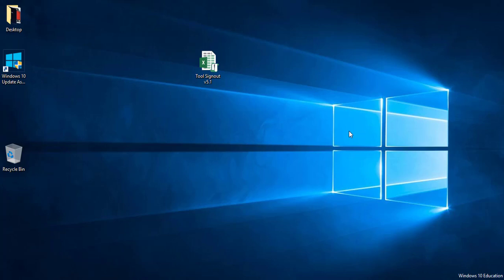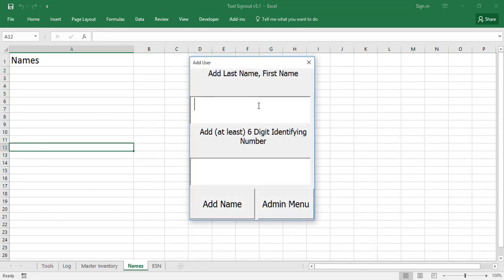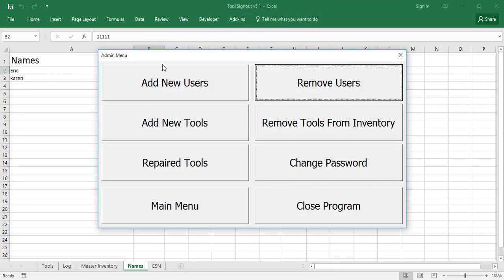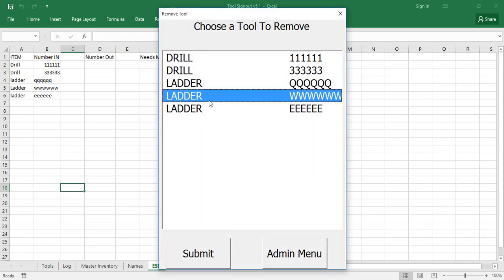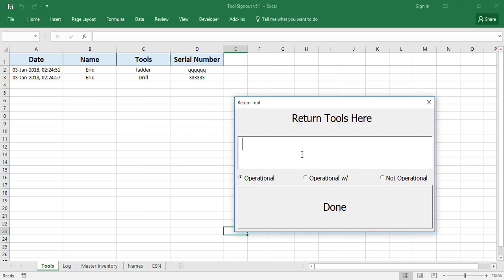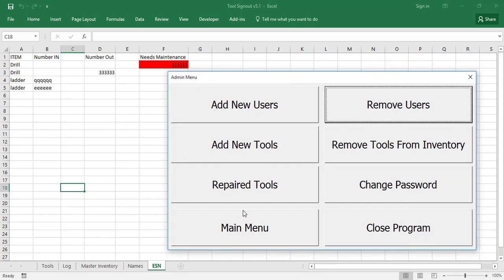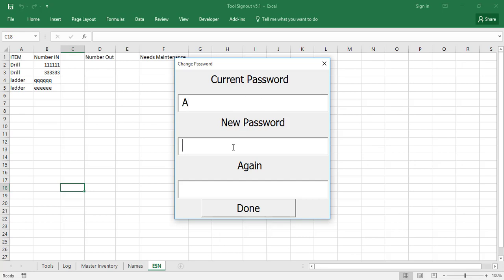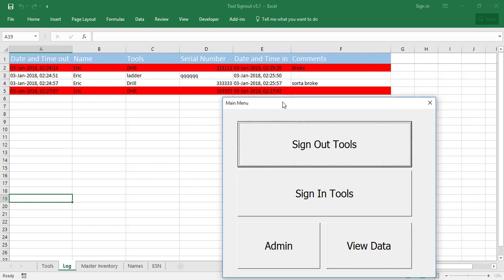VBA Barcode Accountability Program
Program made for a barcode scanner built from Excels Visual Basic for Applications
Since I made this video, I have fixed the "Operational w/ comments" and the cursor (setfocus) on the remove tools by scan issues.  I have received many inquiries about this software.  It is not free.  I will sell you this software and for a mark up, I'll sell the code.

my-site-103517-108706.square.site